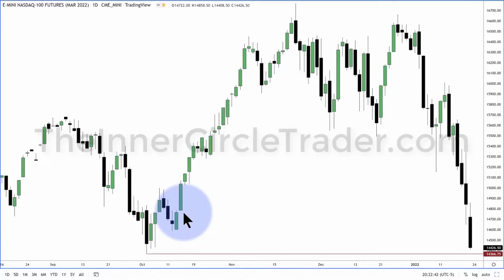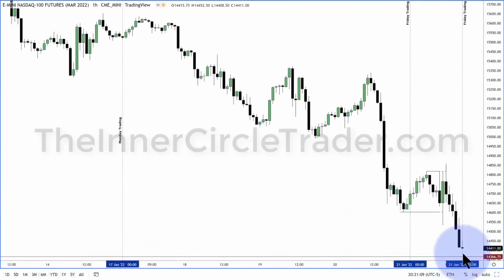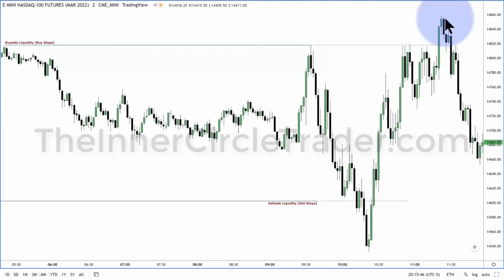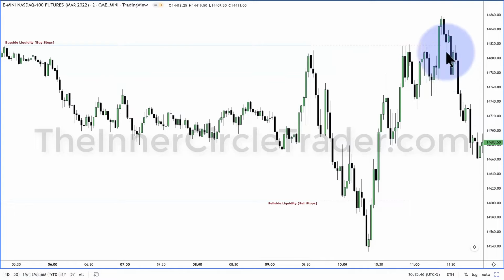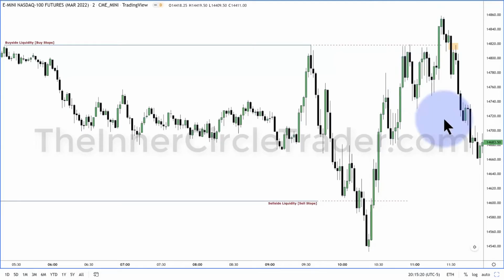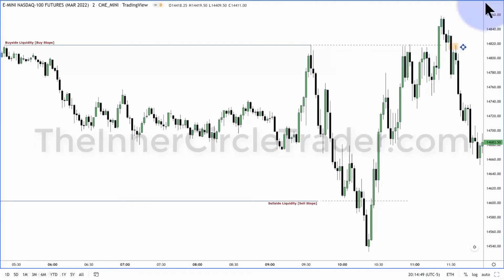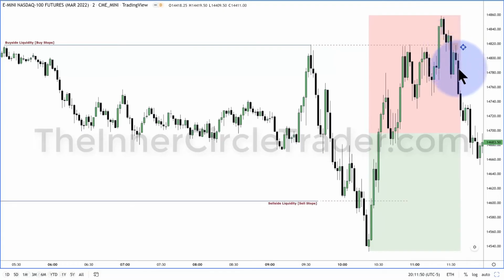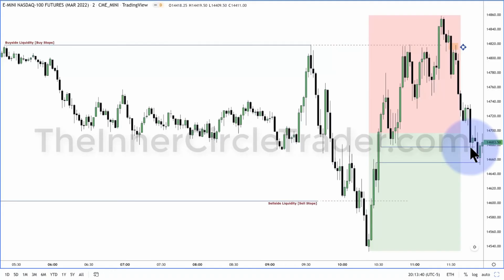2022 ICT Mentorship No Rant ep 2 Elements To A Trade Set Up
🔥 ICT Mentorship Trading Education - Episode 2: Essential Elements of a Trade Setup

In this comprehensive trading education video, we break down the critical components that make up a professional trading setup. Perfect for traders looking to identify high-probability trade opportunities with proper structure.

📚 What You'll Learn:
• Core elements of institutional trading setups
• Market structure identification techniques
• Key support and resistance levels
• Order flow analysis fundamentals
• Risk-to-reward ratio optimization
• Entry and exit strategy development

🎯 Perfect for:
• Intermediate traders seeking setup refinement
• Those wanting to understand institutional trading
• Traders looking for systematic approach
• Anyone wanting to improve trade selection

⏰ Timestamps:
00:00 - Introduction to Trade Setup Elements
08:15 - Market Structure Fundamentals
15:30 - Support and Resistance Analysis
22:45 - Order Flow Basics
30:20 - Risk-to-Reward Optimization
37:50 - Entry Strategy Development
45:30 - Exit Strategy Planning
52:00 - Complete Setup Example

• Episode 1: Setting Realistic Trading Expectations
• Episode 3: Internal Range Liquidity & Market Structure Shifts
• Episode 5: Intraday Order Flow And The Daily Range